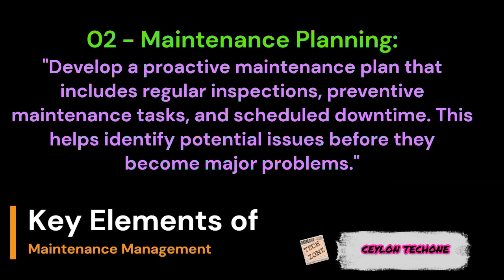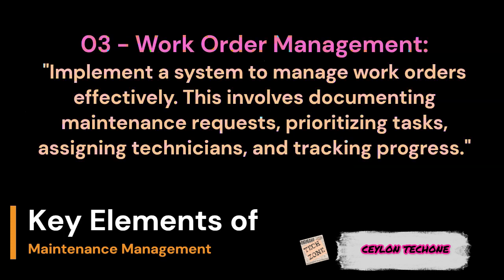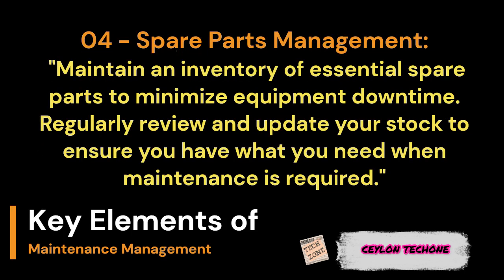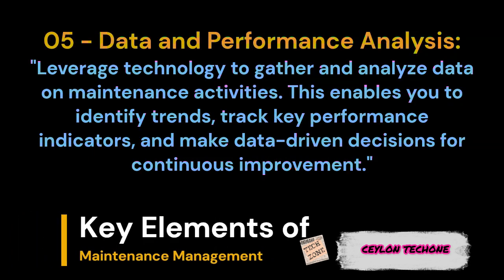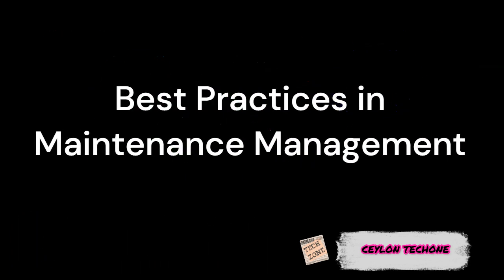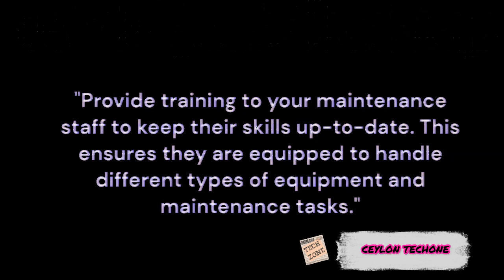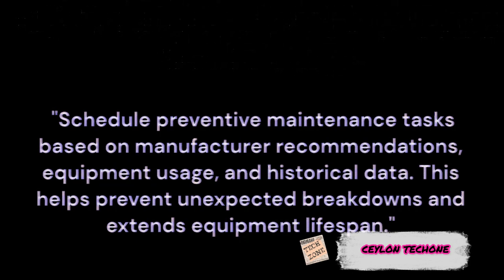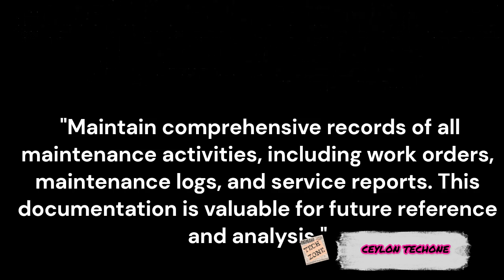What is Maintenance Management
In this video describe about Maintenance management.